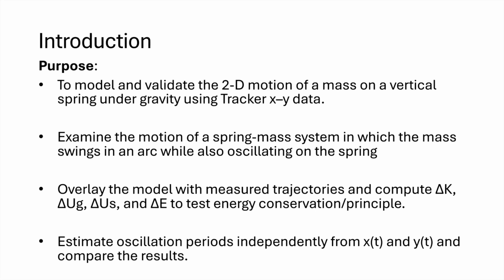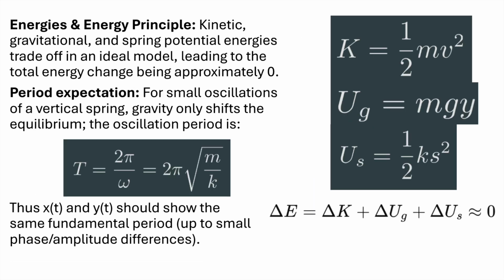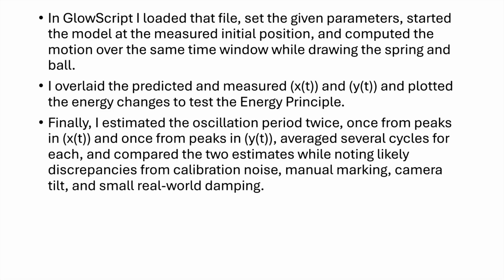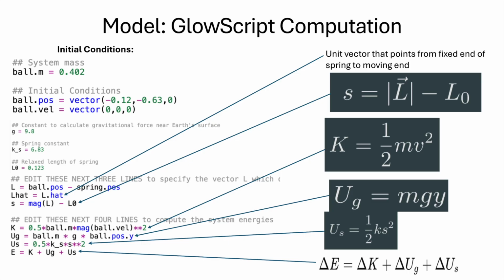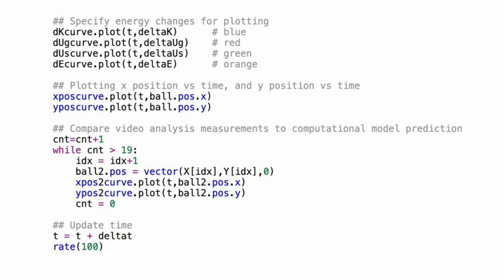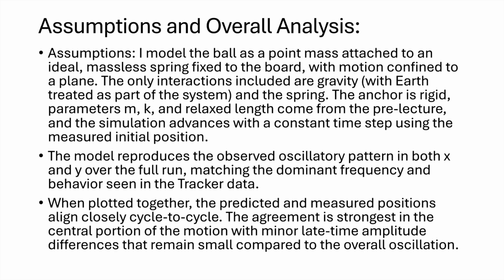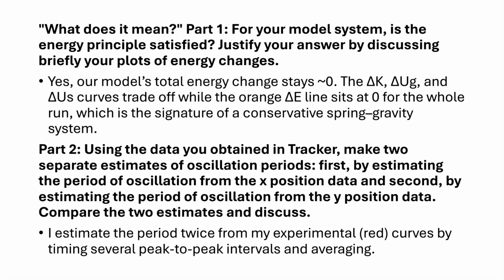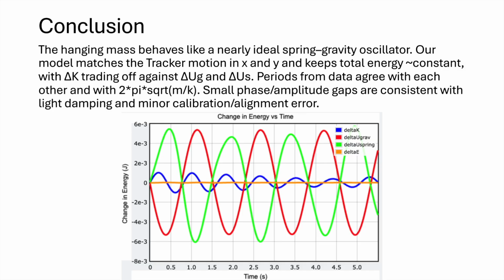PHYS 2211 Lab #4 Oscillations By Arish Virani